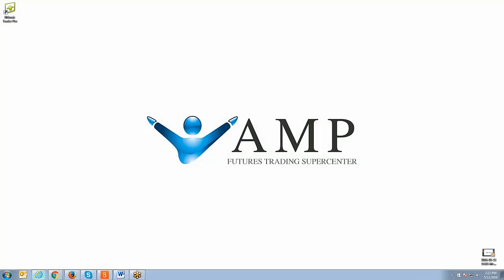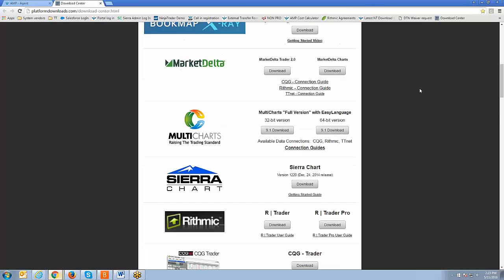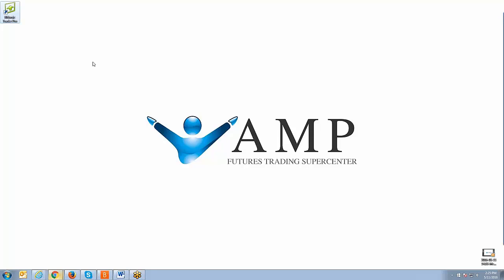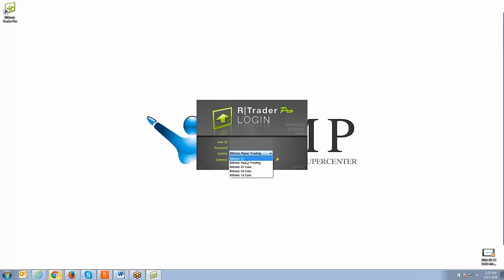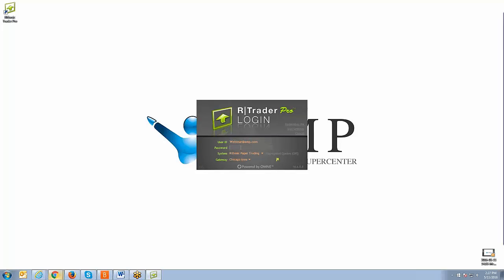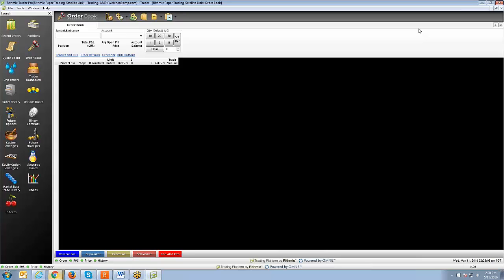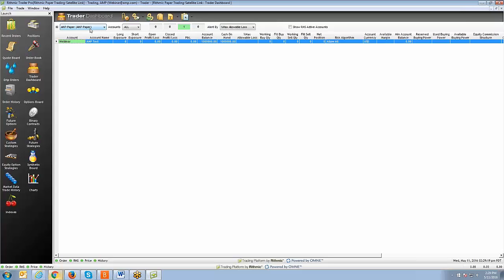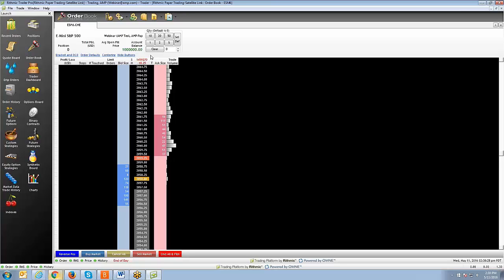Rithmic | R - Trader Pro | AMP Futures | Getting Started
In this video you will learn how to connect to Rithmic Trader Pro with AMP Futures.